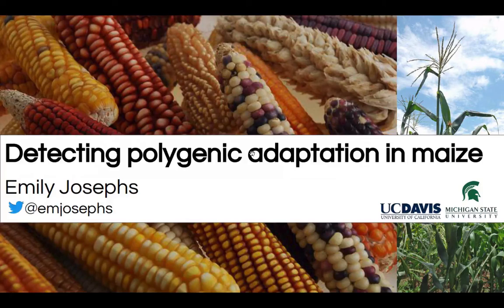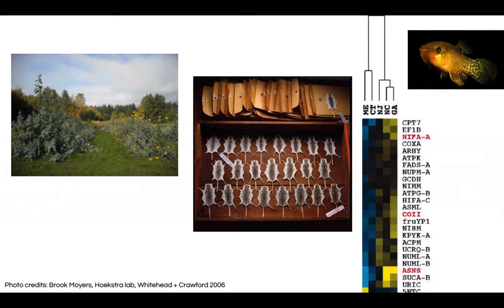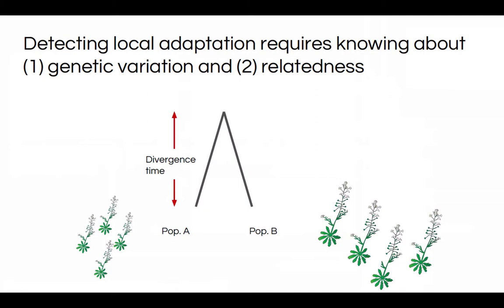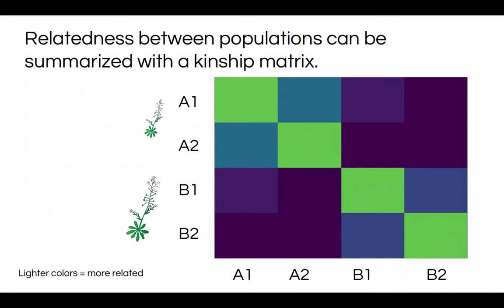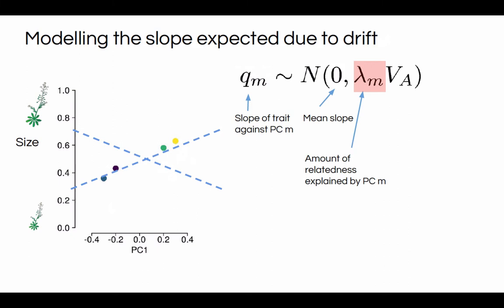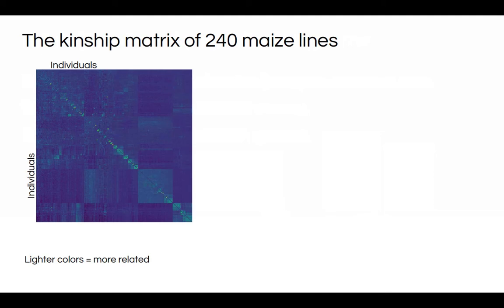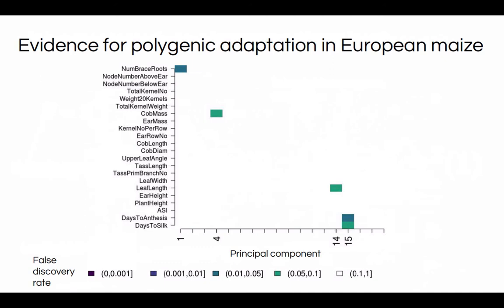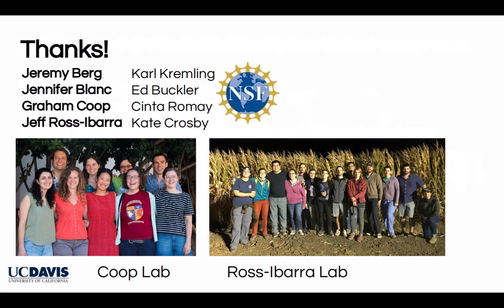Josephs: Detecting polygenic adaptation in maize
Emily Josephs (UC Davis) presents "Detecting polygenic adaptation in maize" in the Crow Award session of the Population, Evolutionary, and Quantitative Genetics Conference, May 13–16, 2018, in Madison, Wisconsin.

Abstract: Characterizing the genetic basis of adaptation is not only a longstanding goal of evolutionary biology, but is also an important component of understanding adaptation. Adaptation in quantitative traits likely often occurs through subtle shifts in allele frequencies at many loci, a process called polygenic adaptation. Even though many traits have a polygenic basis, conventional methods lack power for detecting polygenic adaptation. In this talk, I describe strategies for detecting polygenic adaptation at the phenotypic and genotypic level. I show that we can leverage trait-associated loci identified from genome-wide association studies to detect the coordinated shifts in allele frequency expected under polygenic adaptation. Application of my methods to different maize populations shows evidence for polygenic adaptation in a number of traits in both inbred lines from the USDA germplasm pool and European landraces. Ultimately, these methods can be applied to multiple domesticated and wild species to give us a broader picture of the specific traits that contribute to adaptation and the overall importance of polygenic adaptation in shaping trait variation.

Authors:
E. Josephs 1, 2; J. Berg 3; J. Ross-Ibarra 2,4; G. Coop 1,2